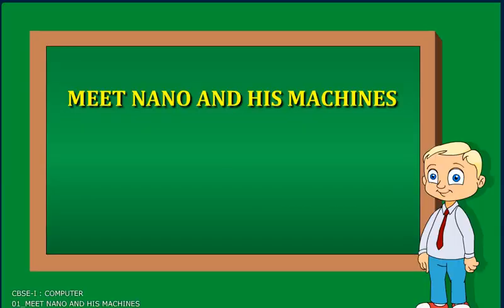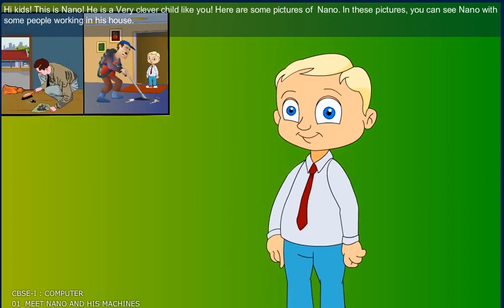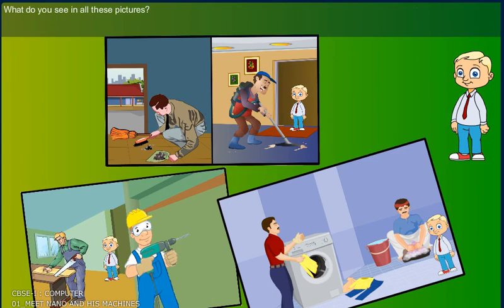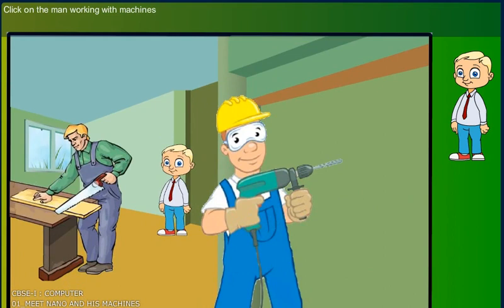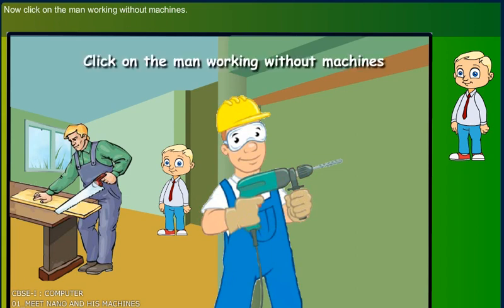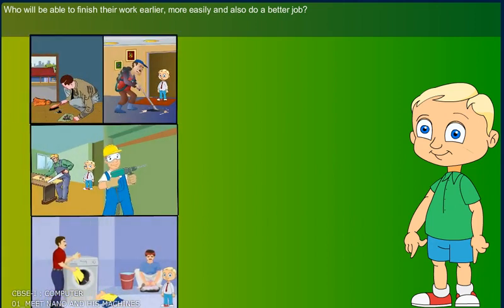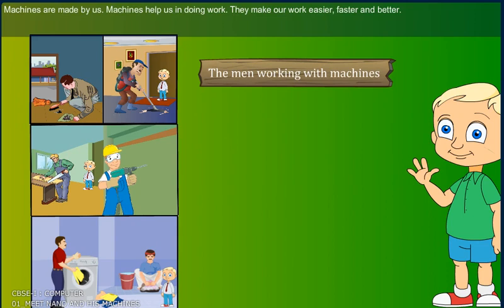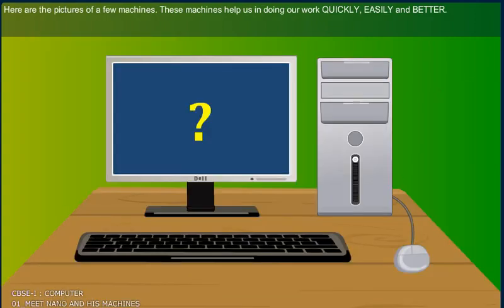MEET NANO AND HIS MACHINES 1